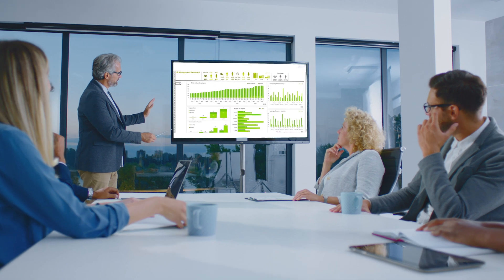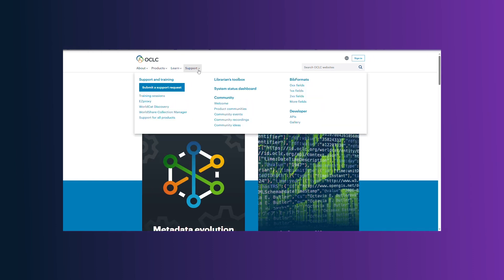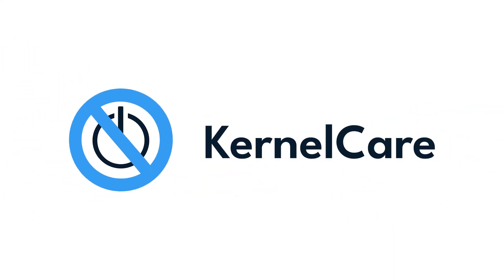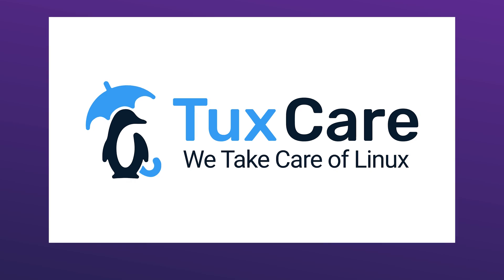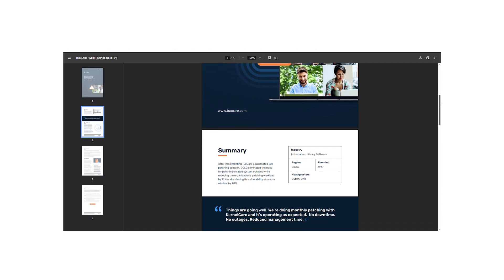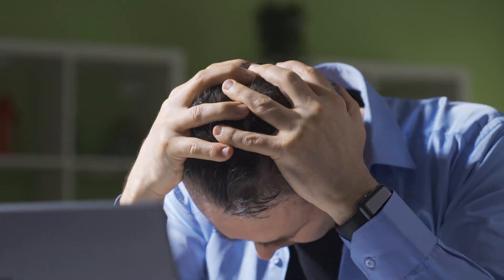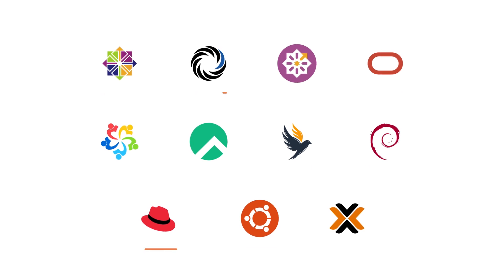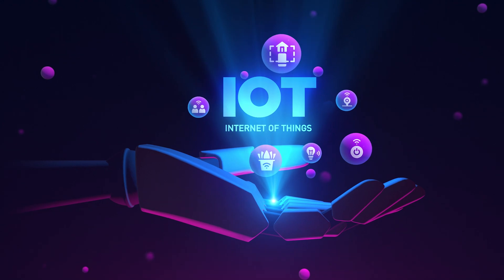OCLC Case Study I TuxCare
When OCLC, the global library cooperative behind the Dewey Decimal System, needed a better way to patch thousands of Linux systems without service disruptions, they turned to TuxCare's KernelCare Enterprise. By implementing rebootless live patching, OCLC eliminated patching-related downtime, reduced their patching workload by 72%, and shortened their vulnerability exposure window by 90% — all without rebooting or coordinating maintenance windows.

Discover how rebootless live patching transformed OCLC’s operations and learn how your organization can achieve similar results.

👉 Explore rebootless patching solutions at TuxCare.com.